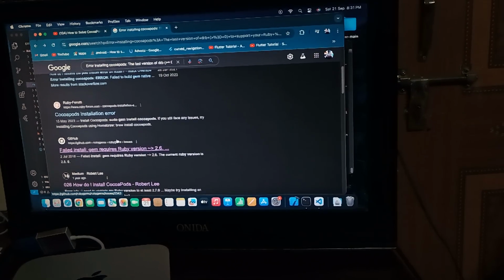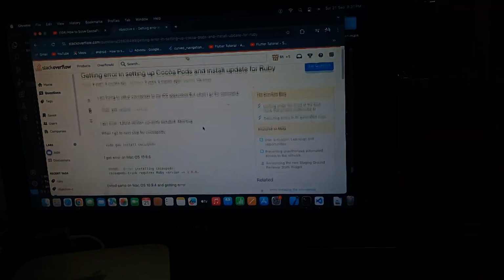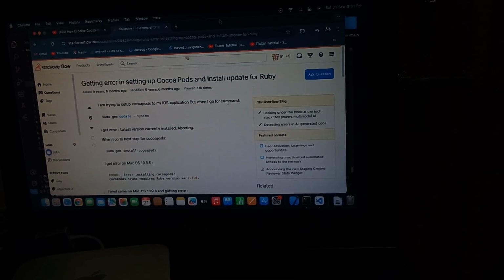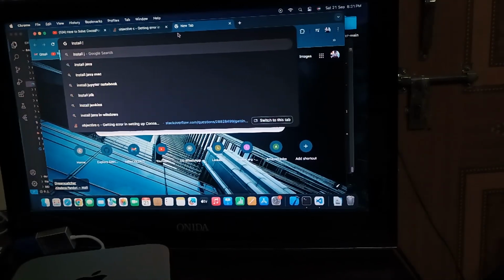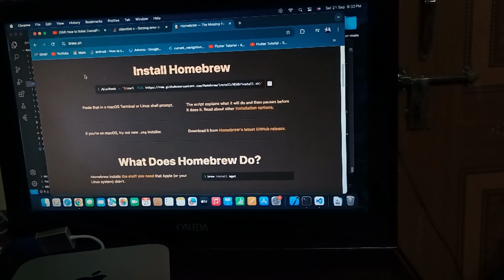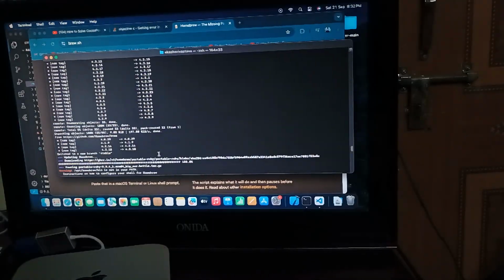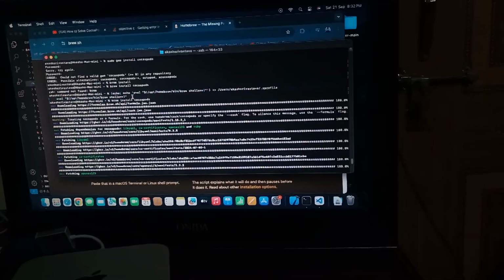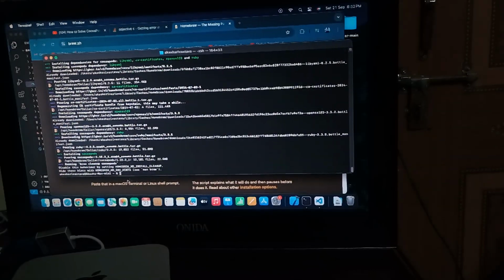COCOAPODS Installation Problems FIXED | IOS | MAC | XCODE | Flutter | Development | Latest 2024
Copy paste the first command in your terminal for homebrew installation

Then setup the path it will prompt you for that just copy paste that command again in terminal

Proceed with next steps as shown in video